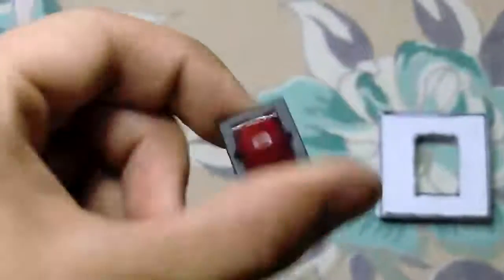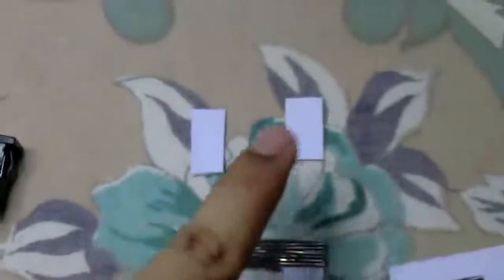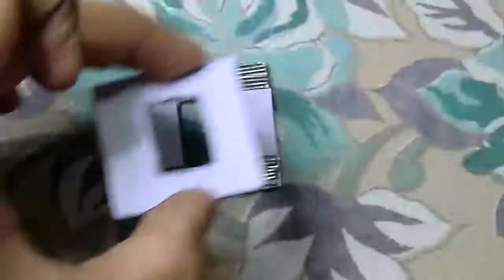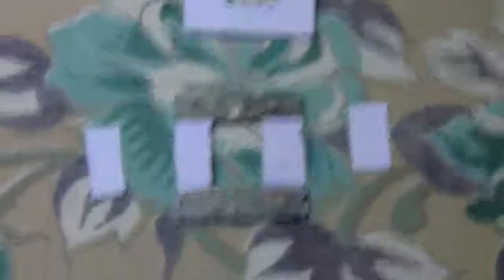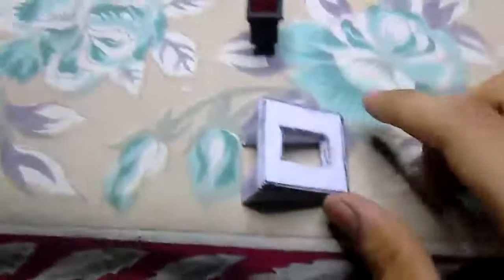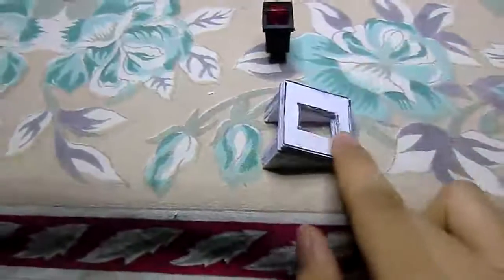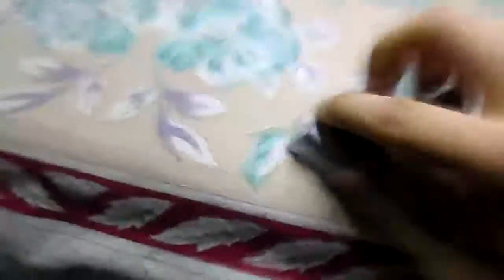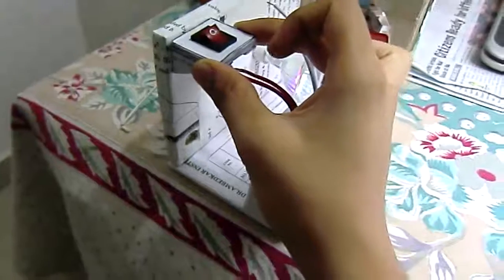Making a Paper and Cardboard Slide Projector Part 8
In this video I make the piece that holds the switch which turns the bulb on.